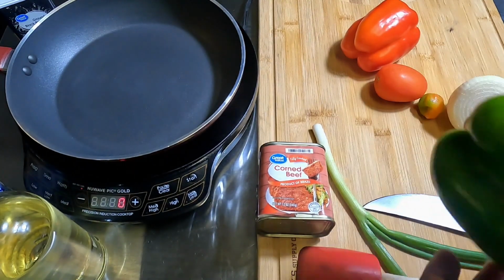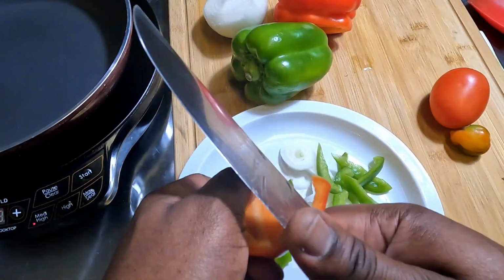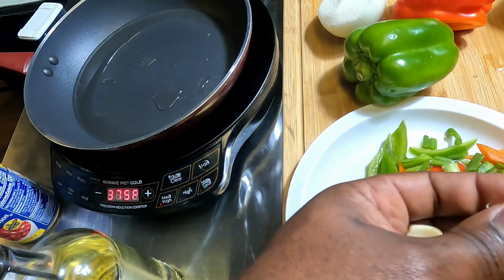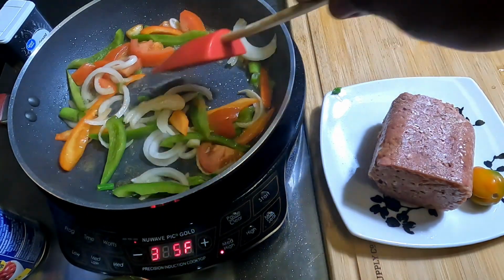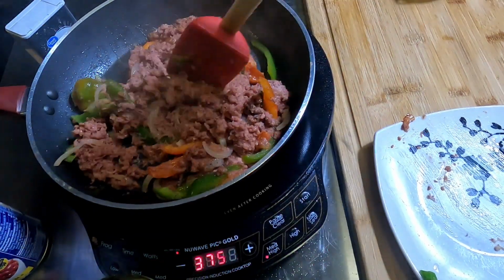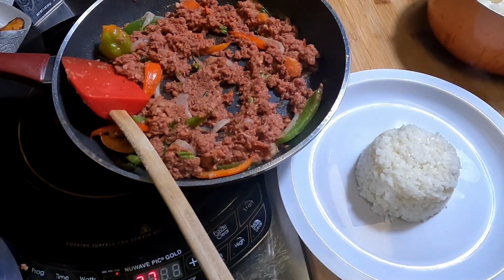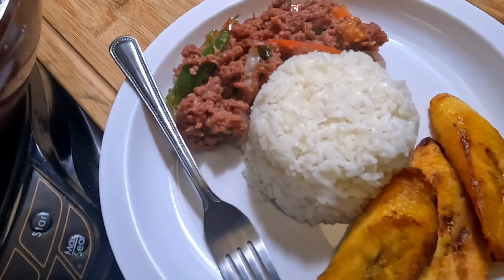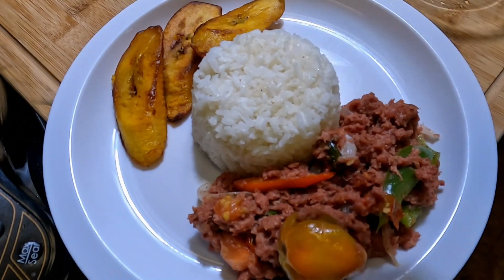corned beef with white rice in less 15mins